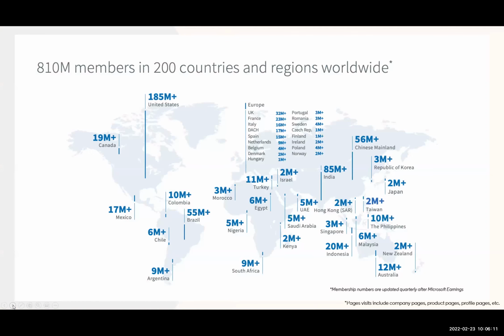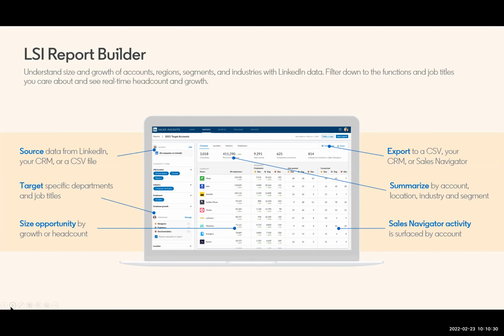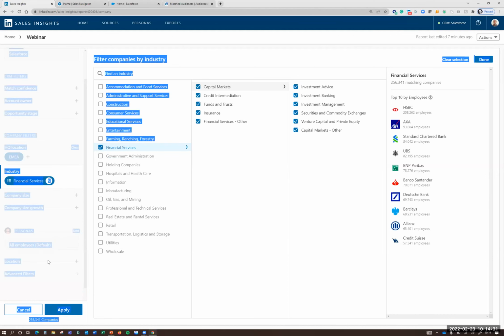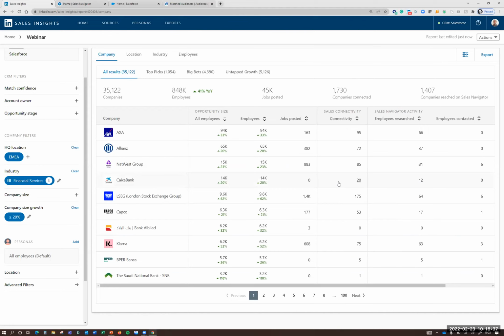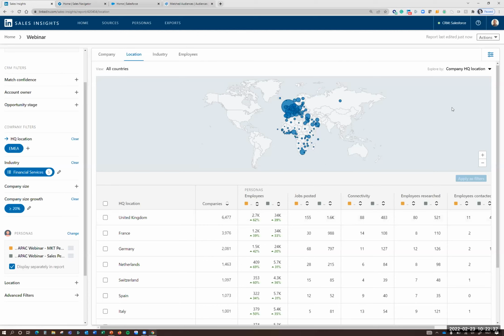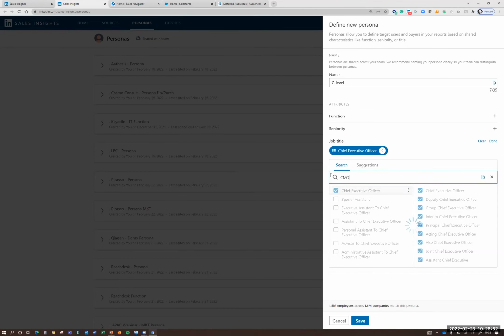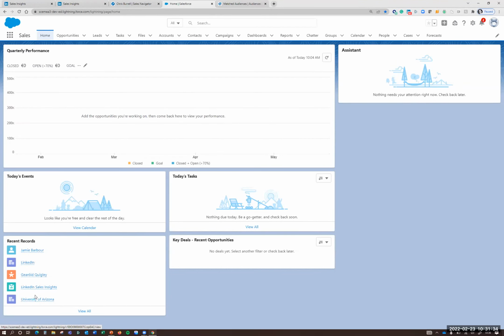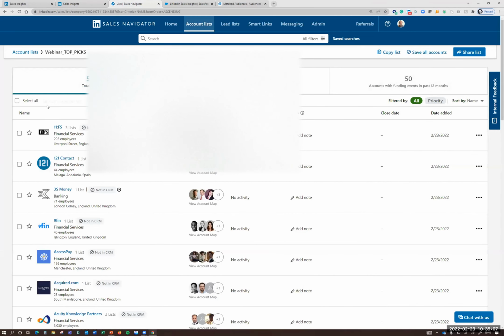LinkedIn Sales Insight (LSI) - Demo Webinar 23rd Feb 2022 - 40 Mins with Q&A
LinkedIn Sales Insight (LSI) - Demo Webinar 23rd Feb 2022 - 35 Mins with Q&A

0:00 - Beginning waiting for joiners - Feel free to skip!
0:43 - Start of Webinar / Introduction to the Presenters
2:19 - The Linkedin data set
7:10 - LinkedIn Sales Insights (LSI) Demo
24:27 - Sales Navigator integration with LSI
27:40 - CRM integration with LSI
29:40 - LinkedIn Campaign Manager integration
31:38 - Q&A